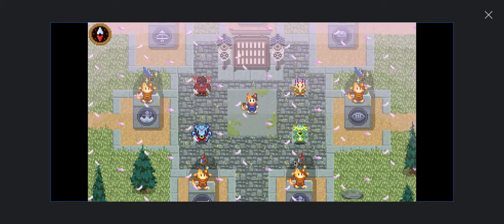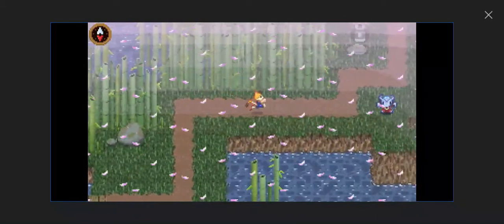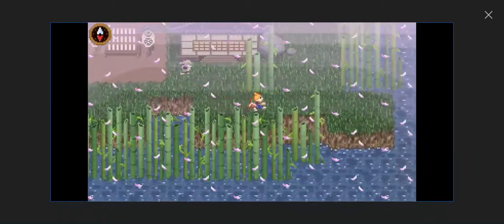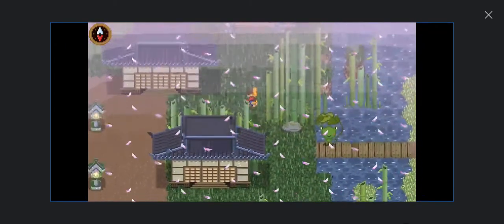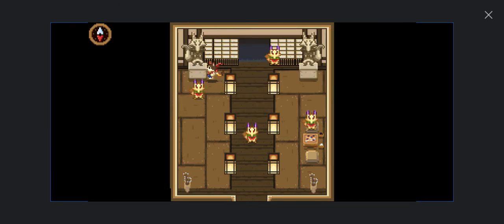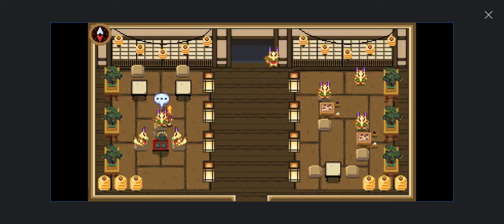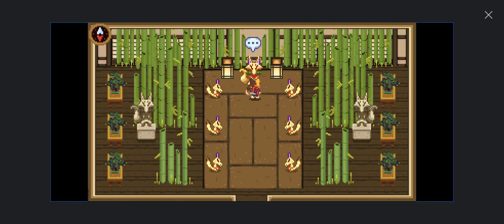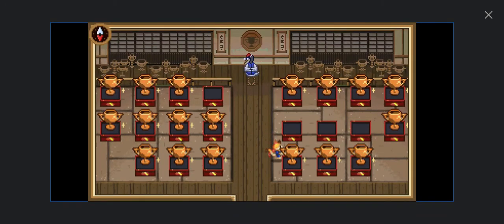Headquarters for team yellow- Champion Island